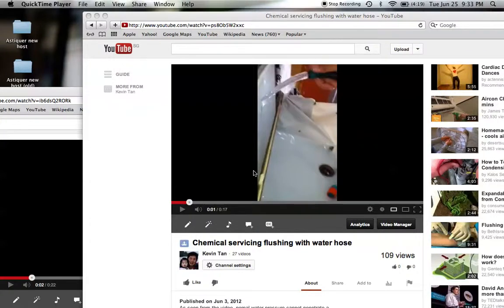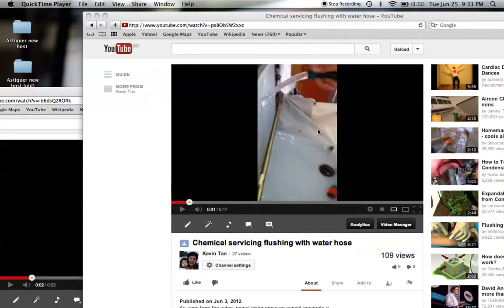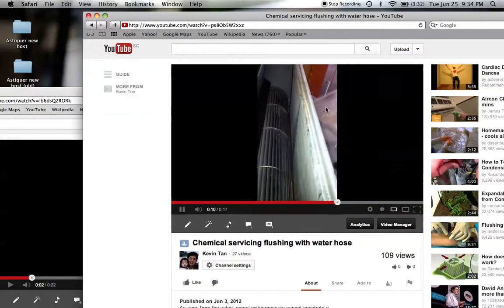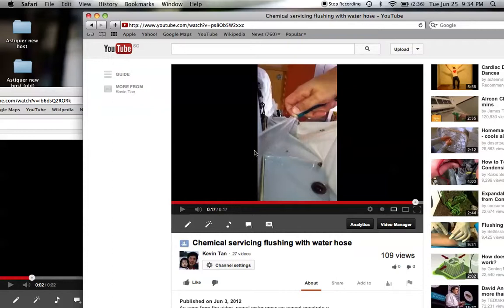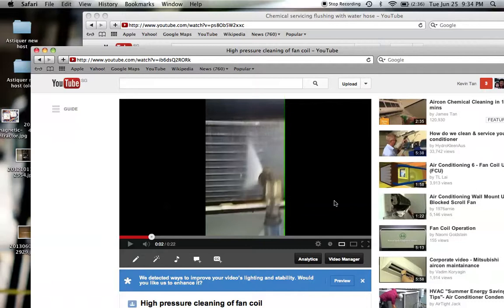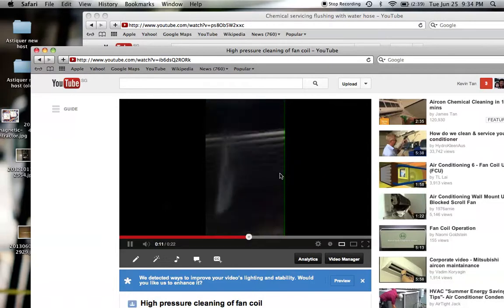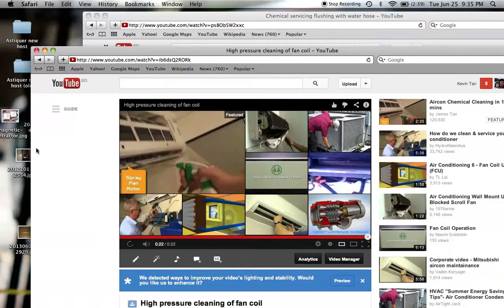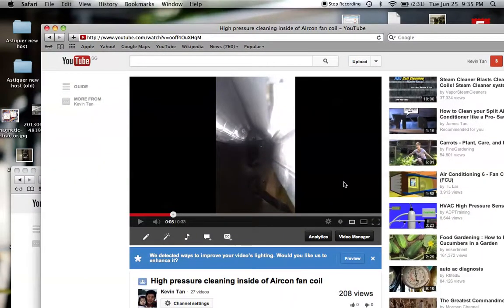Chemjet Explained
This video shows you the importance of using high pressure water jet in the cleaning of aircon fan coil or the heat exchanger. This video also shows how our patent granted invention cleans the inside of a fan coil.